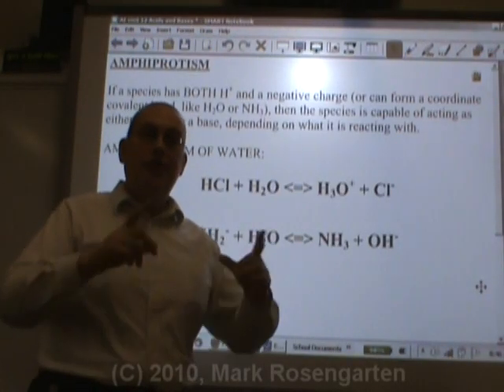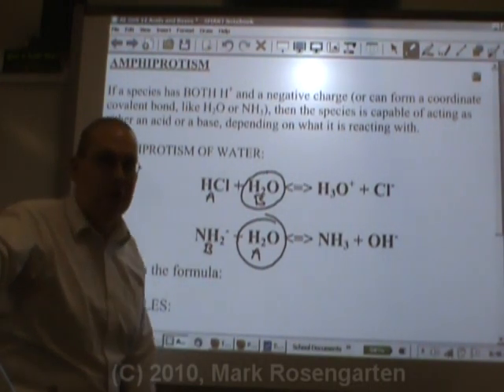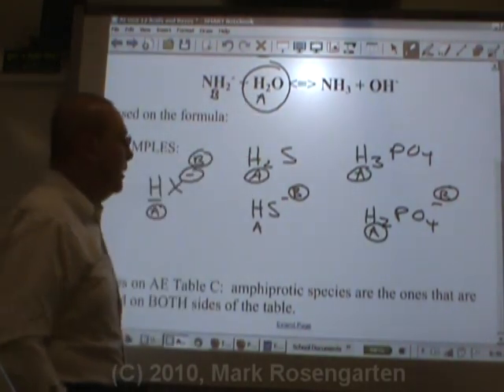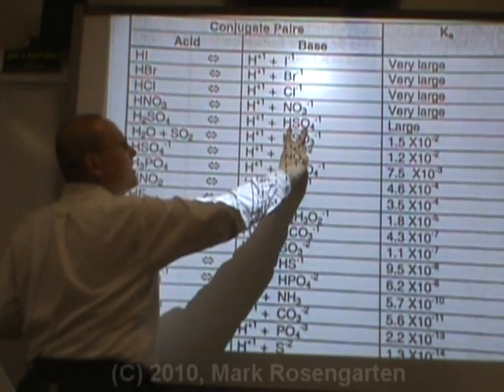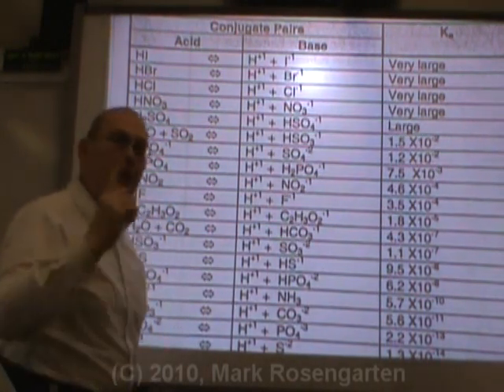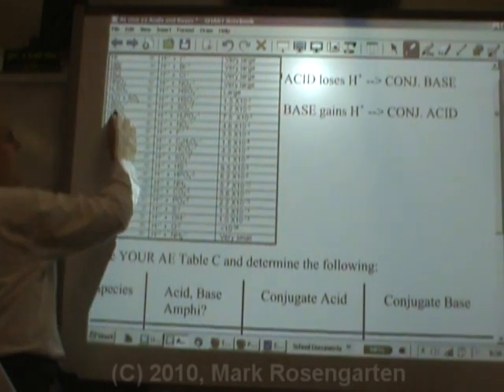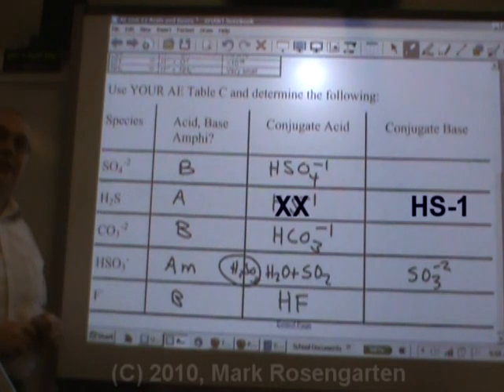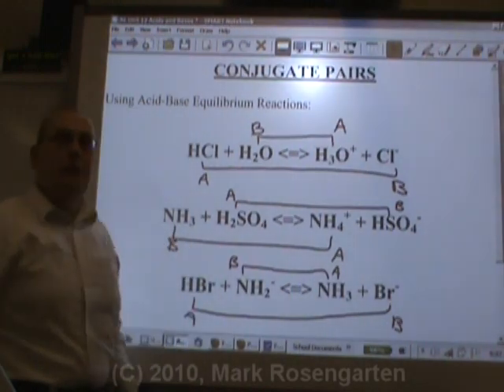Chemistry Tutorial 11.4c: Conjugate Pairs